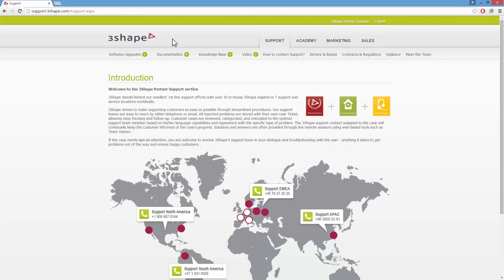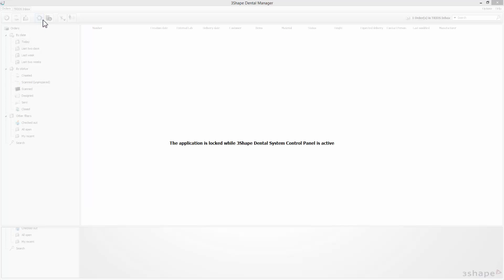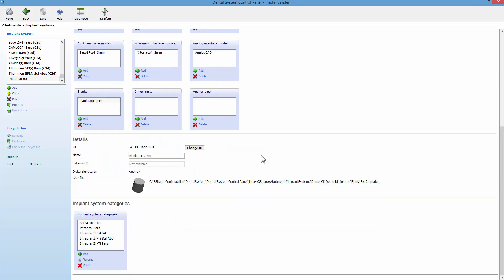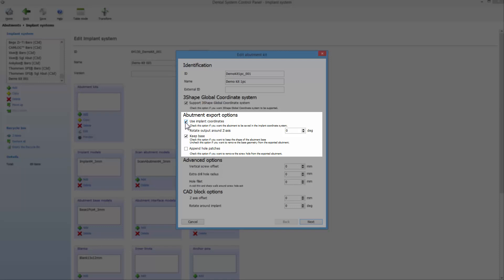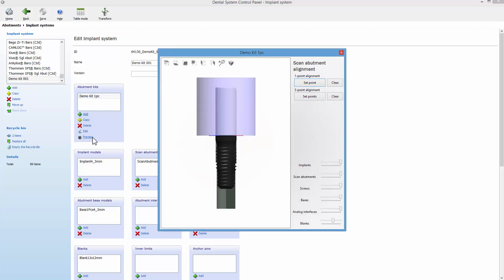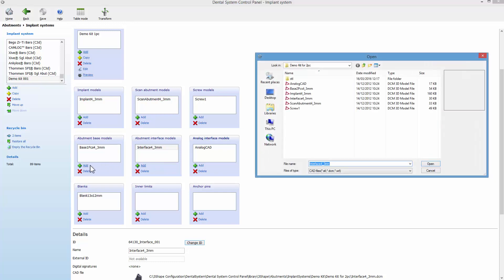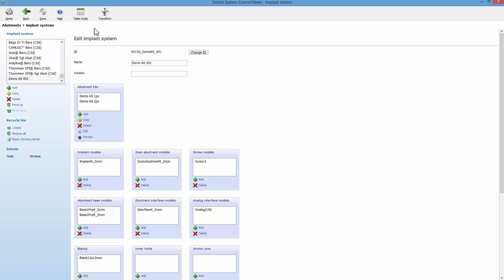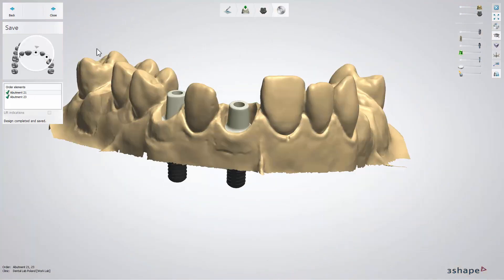3Shape Dental System - Implant Library Creation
By watching this video, you will learn about the creation of implant libraries in Dental System. You will know where to find the option for creating a new implant library. You will be able to select all the necessary files and options for a new implant library.